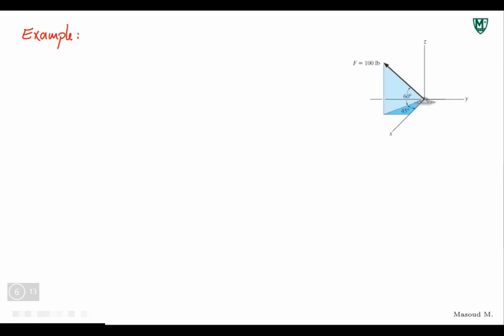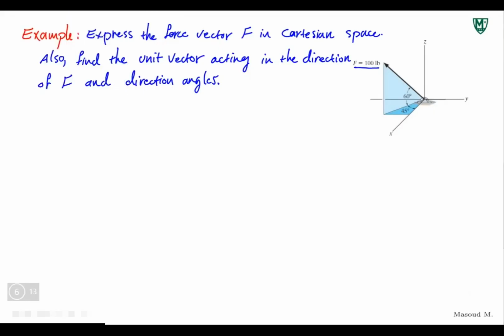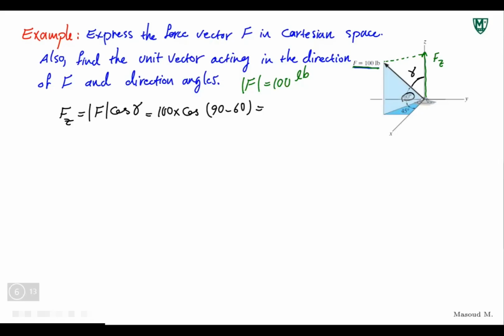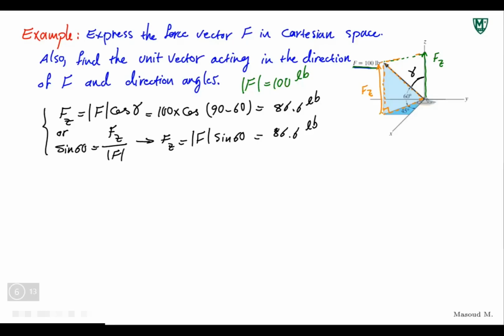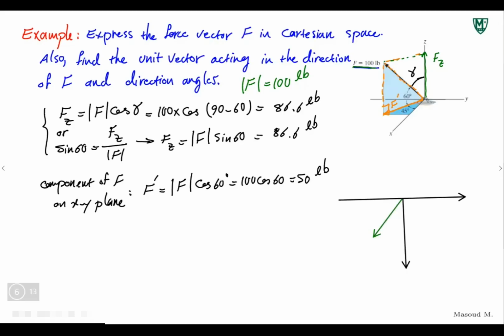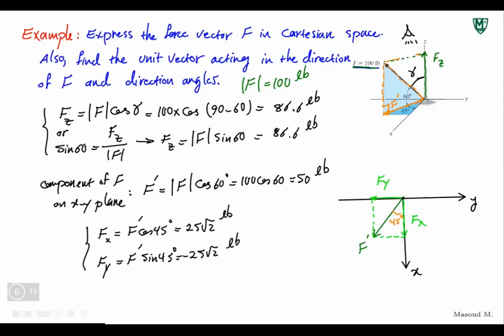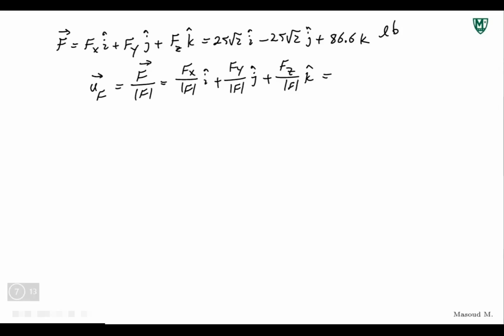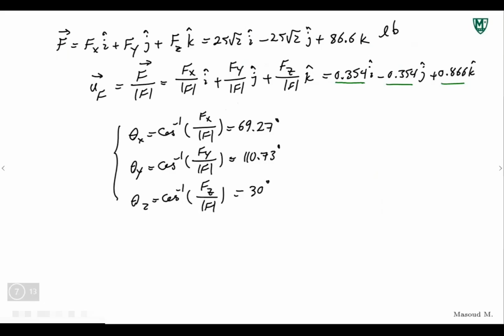9 Vectors In 3D - Example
An example for vectors in 3D